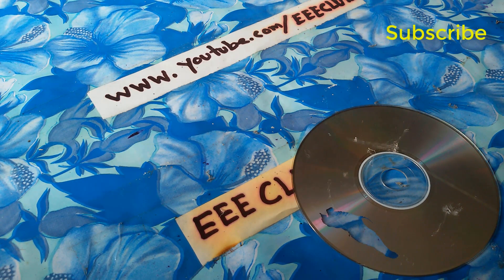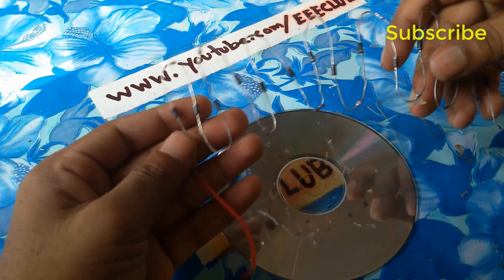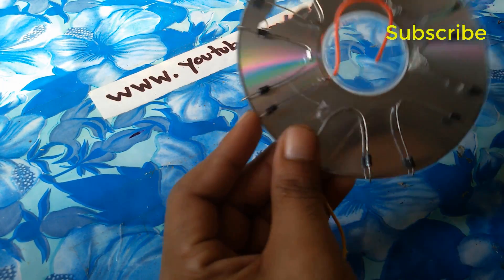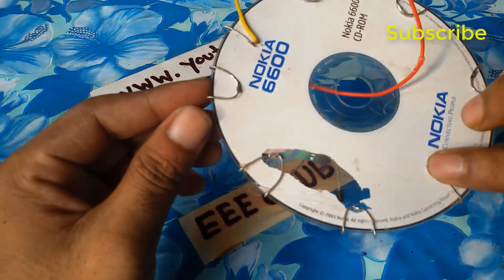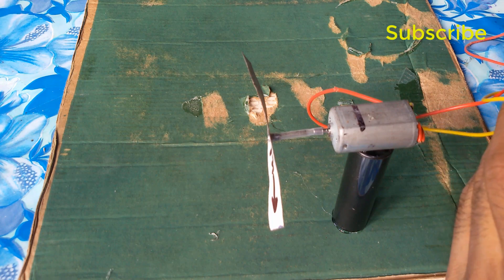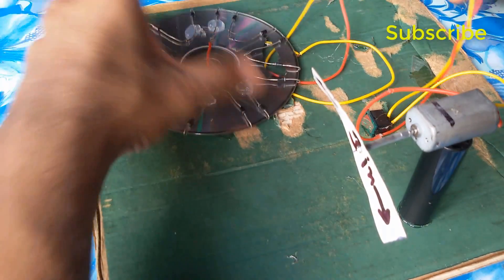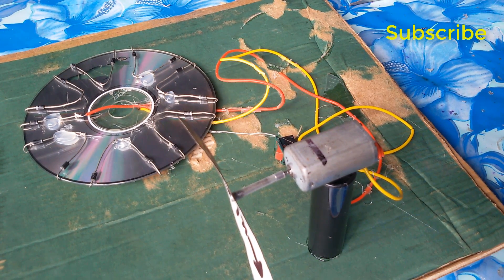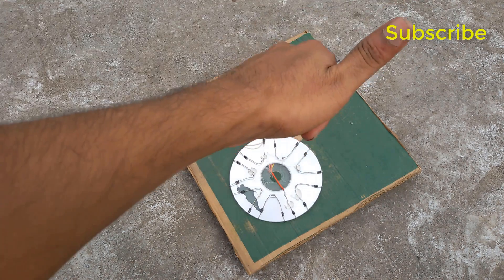cool idea,free energy 100% , how to make solar cell from CD flat use diode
we are made a free energy devices that is work only sun Power .
If you want to make this device you just follow the step .

__Follow me___

Thank you giving your important time watched my video and read the text.
if you are support to me i will try to make better quality content . please support me and thank you .